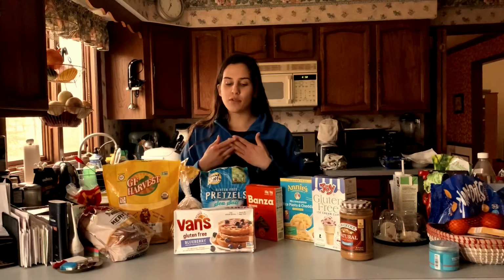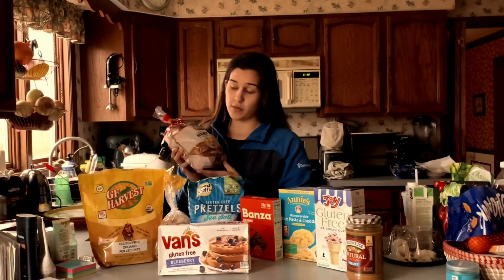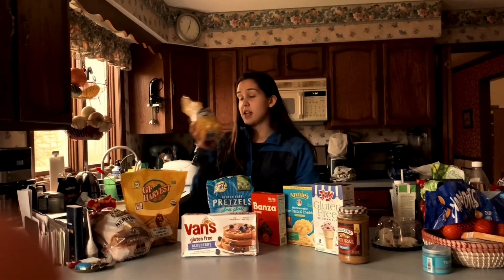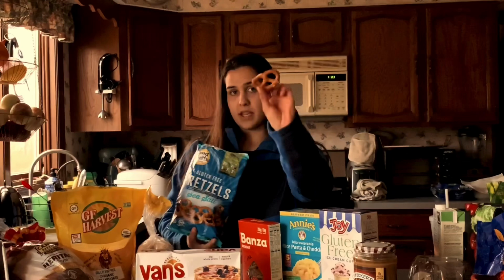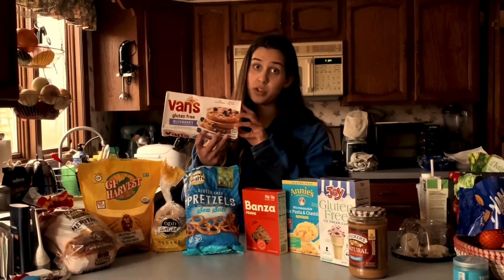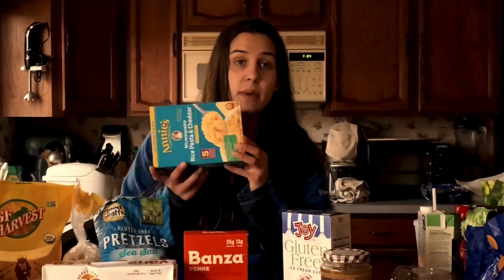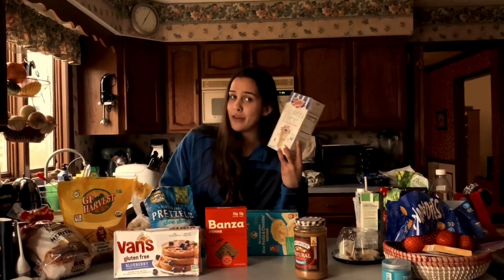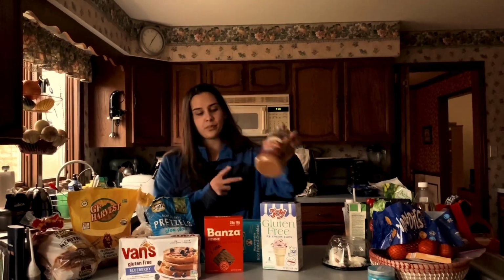My Gluten-Free Pantry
A look at my go-to gluten free staples!